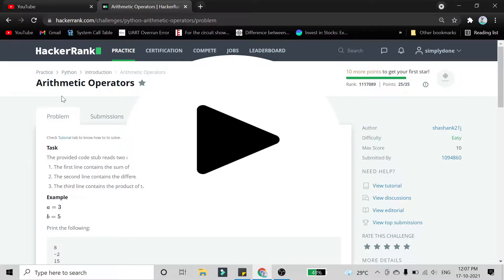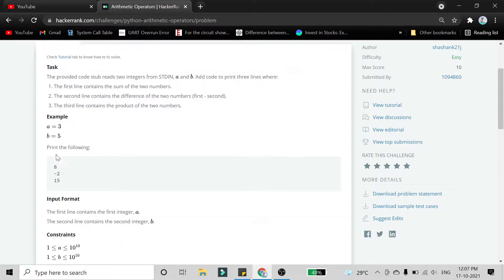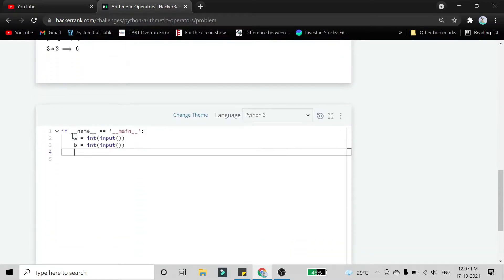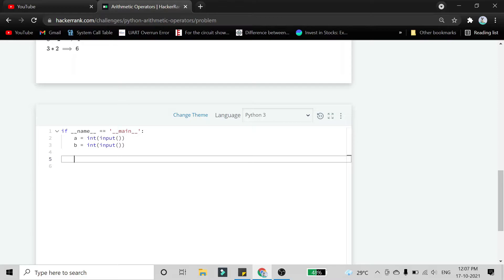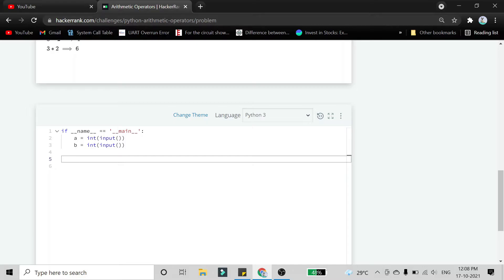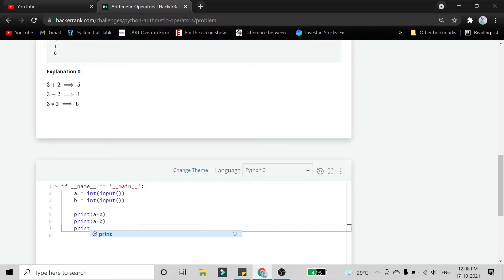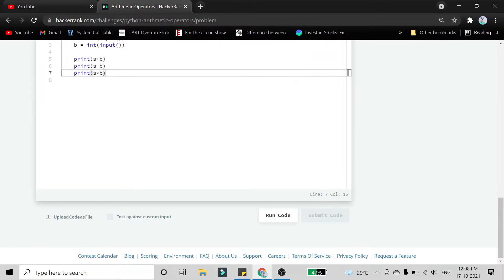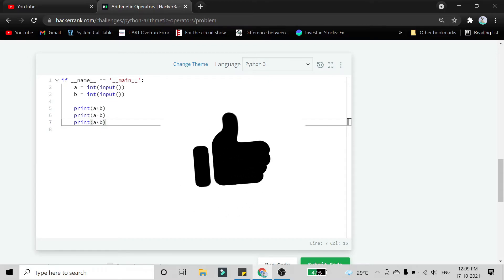Arithmetic Operators | Hackrank Solution in python